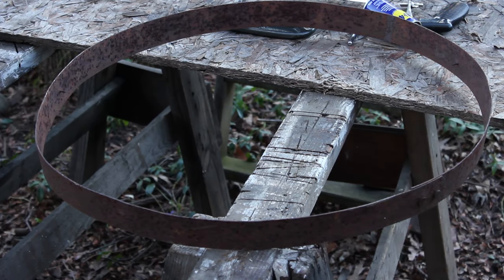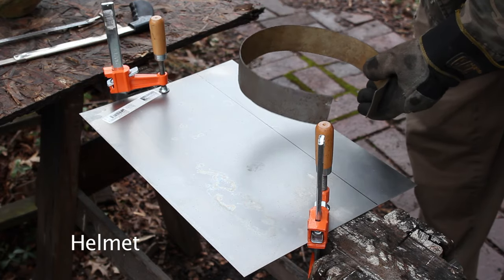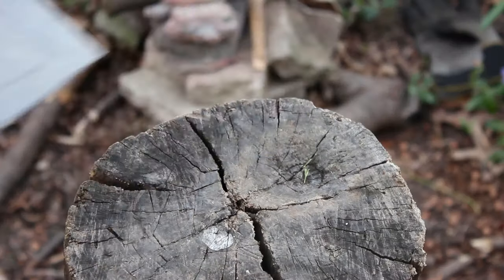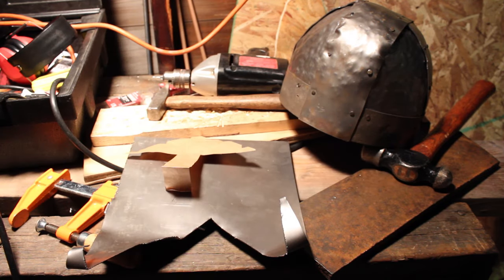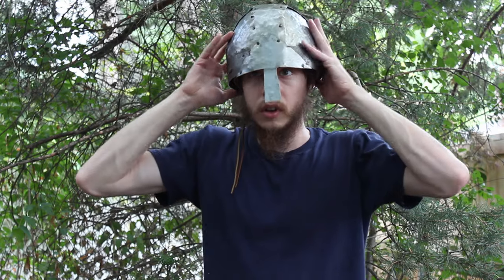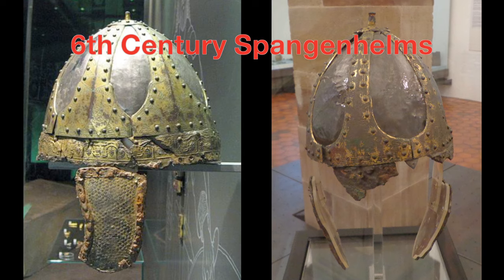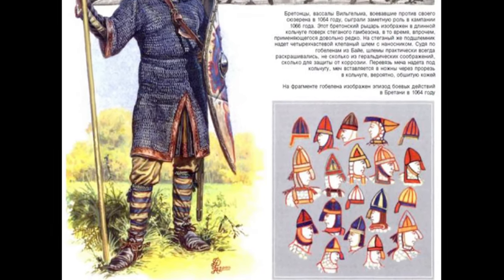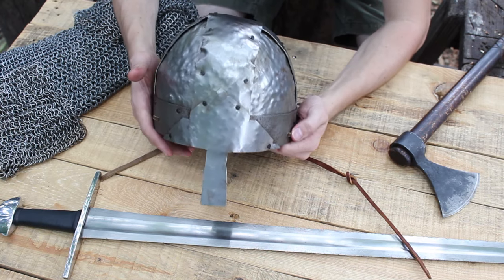Making a Norman Helmet with Sheet Metal and Carpet Tacks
I built a spangenhelm to be used as a prop for the short film I'm working on called "Sons of Romans, Sons of Vikings".

Check out the blog for high res photos of my works in progress and historical finds